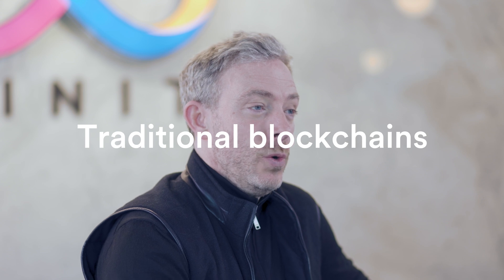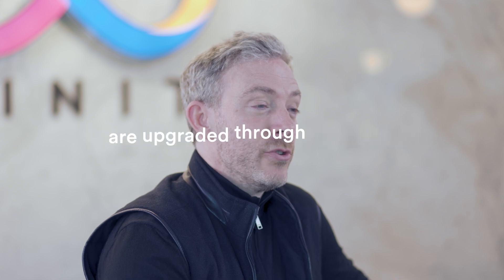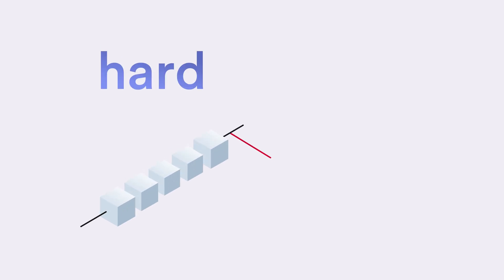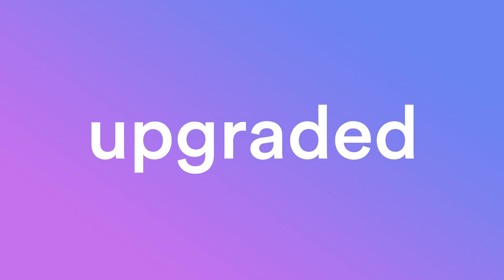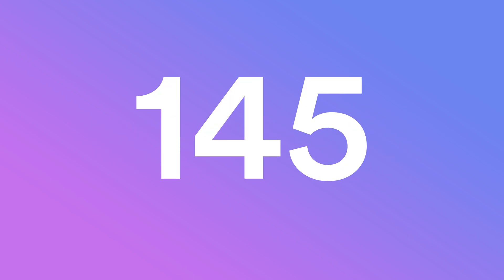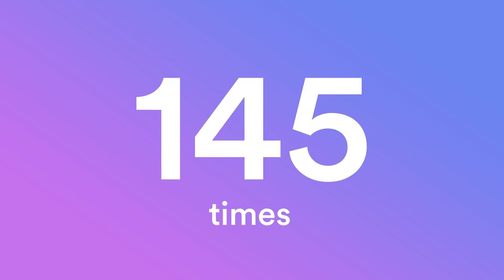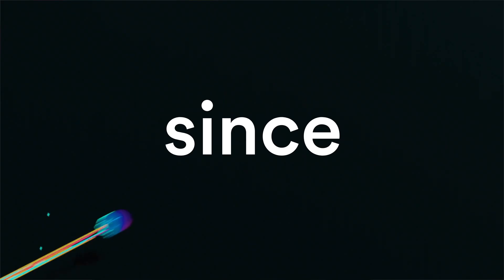Internet Computer – Blockchain Singularity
The Internet Computer is on its way to realizing Blockchain Singularity. A time in the future where most online systems and services will be built on the blockchain, and blockchain will play the role of a decentralized World Computer that will eat centralized technology.

00:00 Internet Computer History
00:56 Creating the World Computer
01:07 DFINITY Foundation
01:29 Internet Computer Mainnet Launch
02:00 Chain-Key Bitcoin (ckBTC)
02:14 Ethereum Integration
02:44 World's first adapative Blockchain
03:23 ICP Ecosystem
03:34 Infinite scaling capabilities
03:43 Most efficient & sustainable Blockchain
04:06 Developer Community for Web3 Services
04:24 Secure by a unique consensus mechanism
04:28 Blockchain Singularity

2 years have passed since ICP's Genesis and the Internet Computer blockchain has shown incredible adoption and technological advancement. Developers have deployed more than 280,000 canister smart contracts and the network is currently processing half a billion transactions a day.